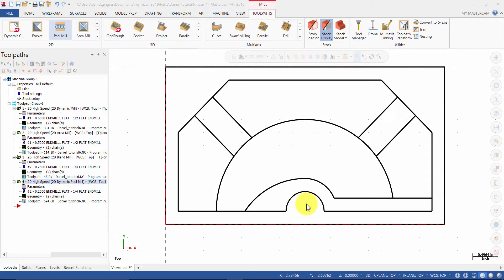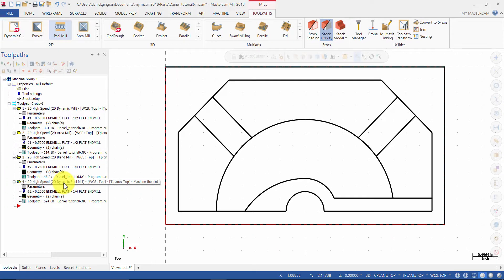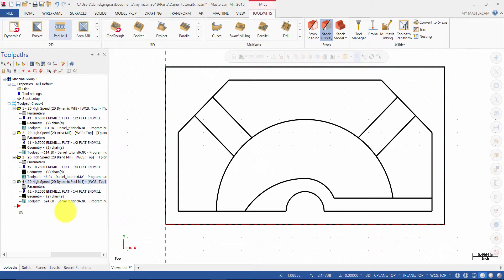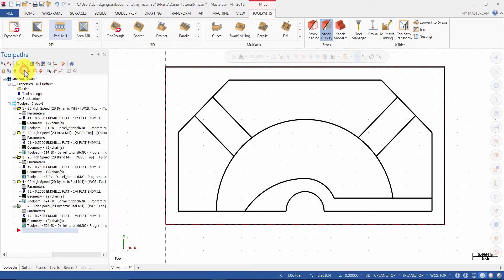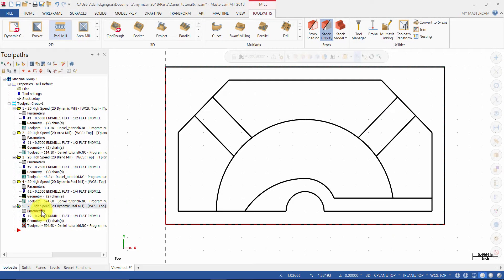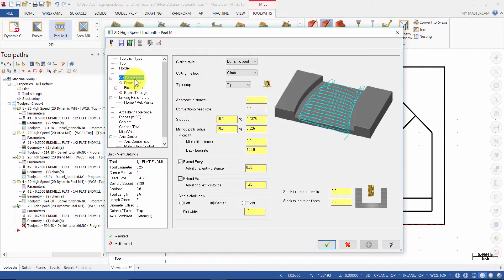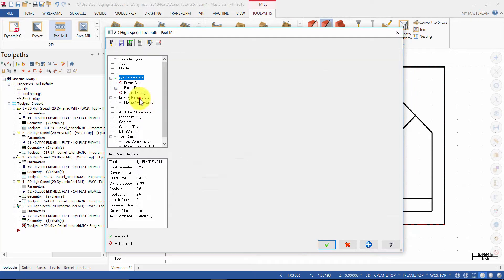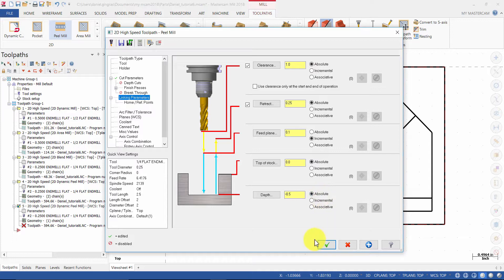Mastercam 2018 Mill Essentials Tutorial 6 - Peel Mill